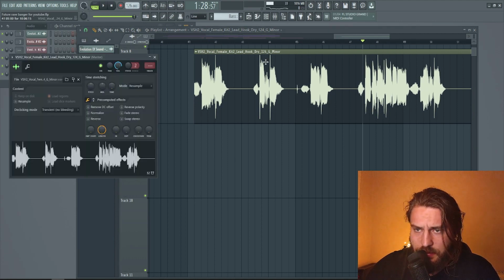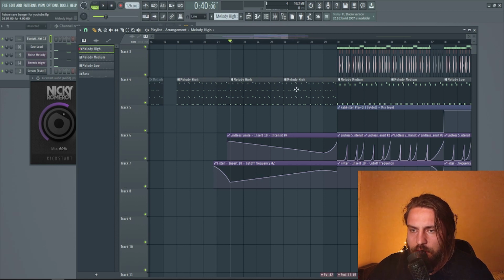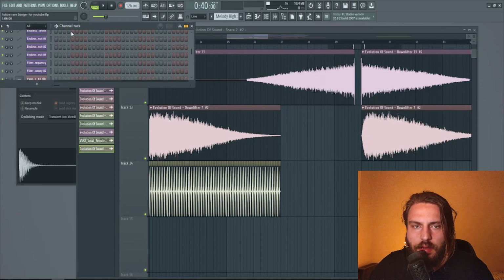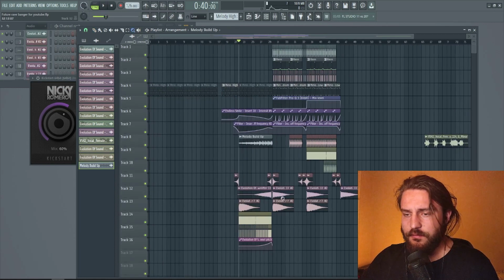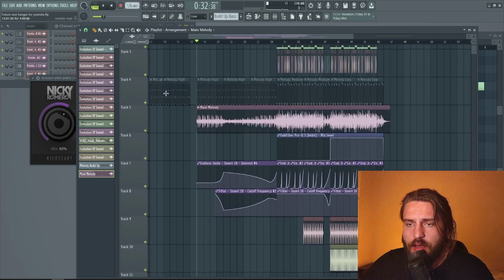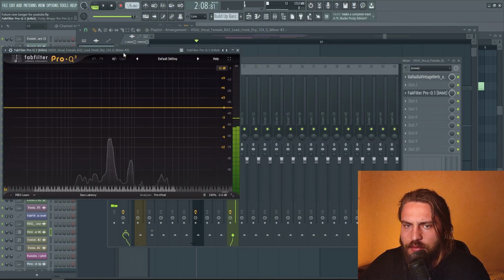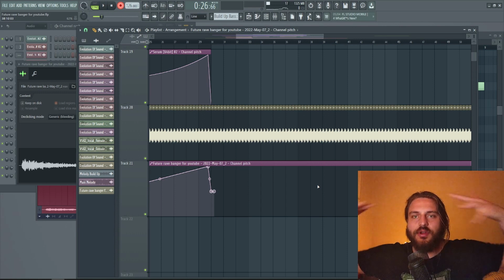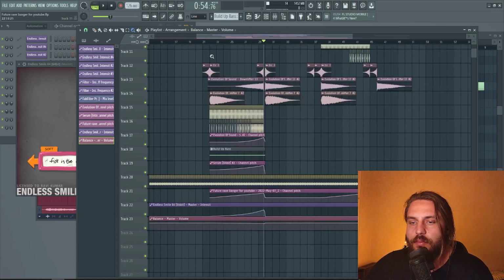Future Rave from SCRATCH Part 2 (Free Flp and Detalied Analysis)